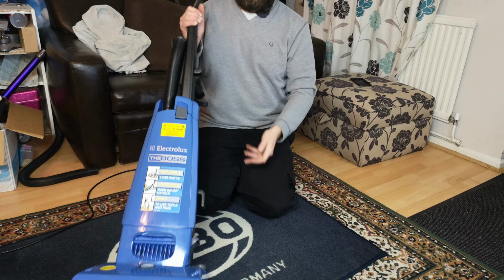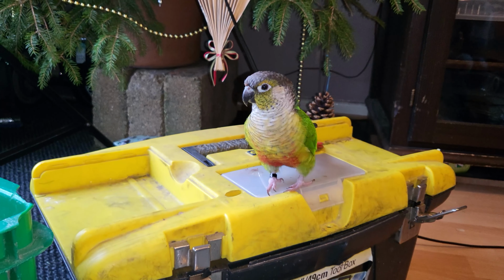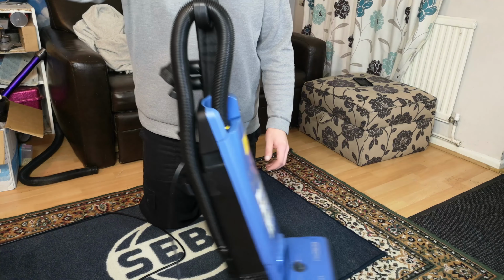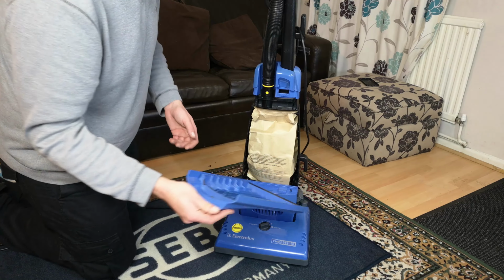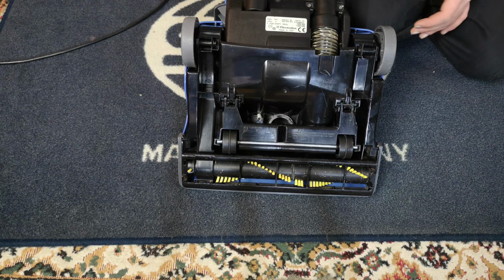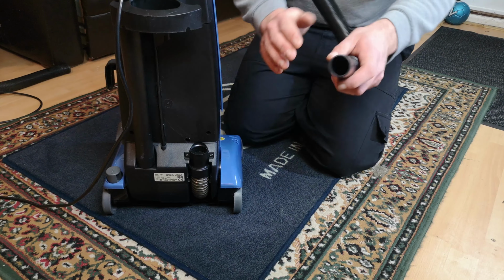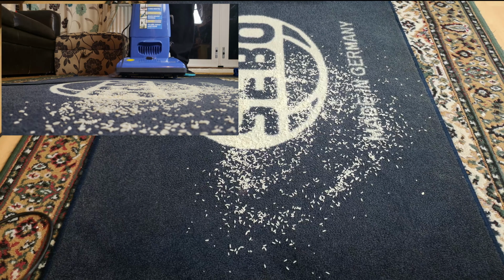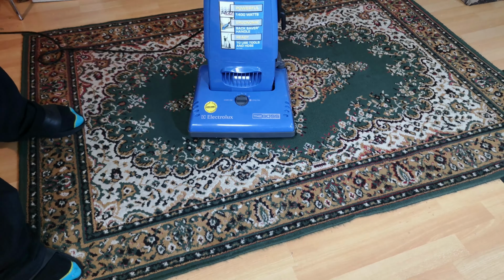It'll have some airflow now... Electrolux Z4622 Bagged Upright Vacuum After Restoration!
This vacuum was hiding a horrible secret! Let me show you what I found, and show you how this transformation performs now!